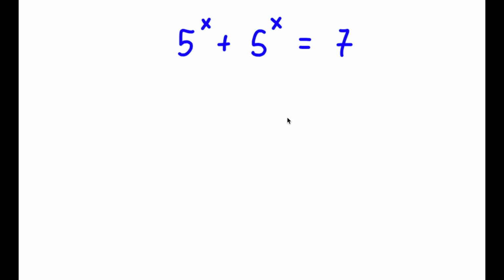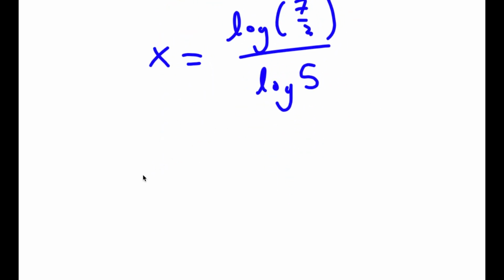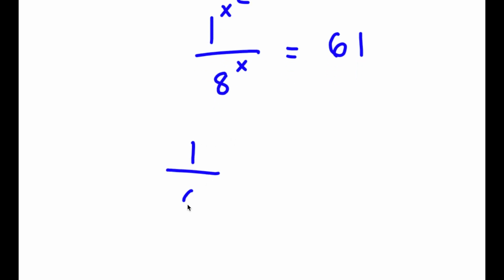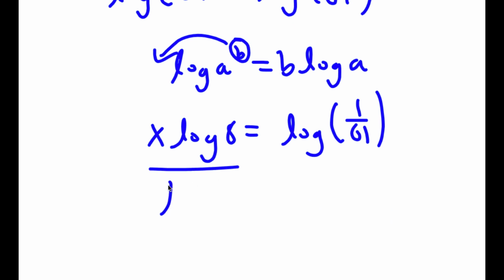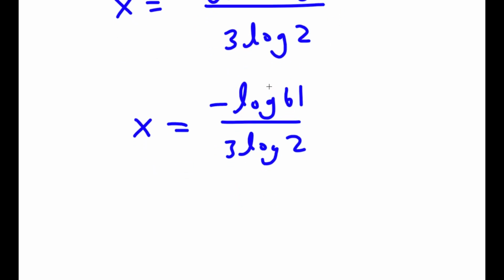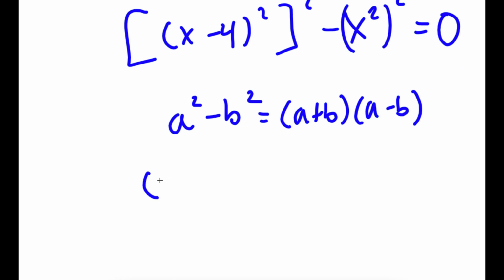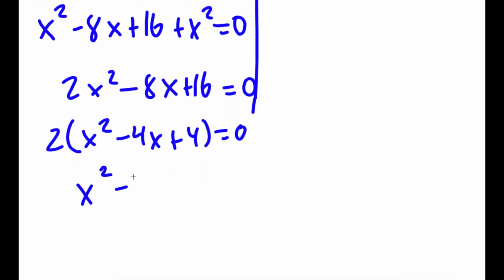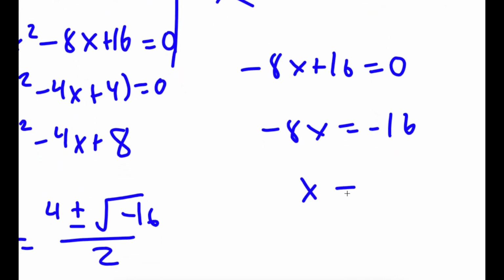A Simple Problem Thats Not So Simple | A Nice Exponential Equation